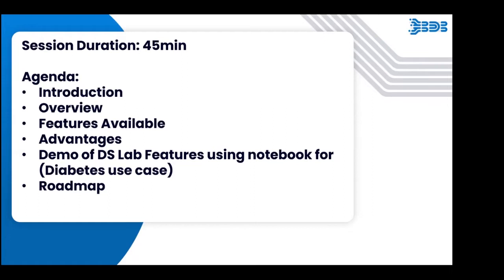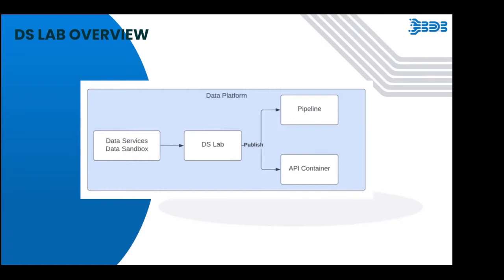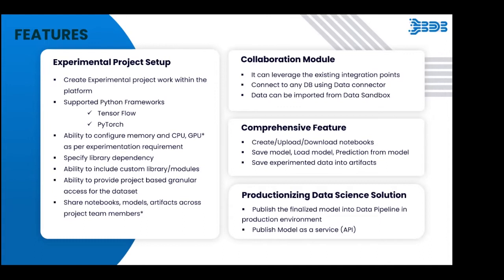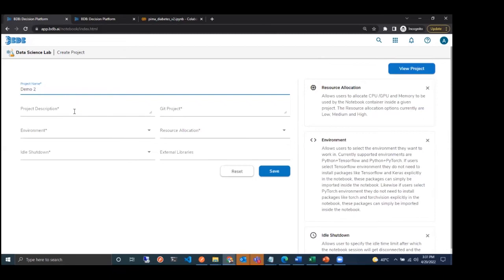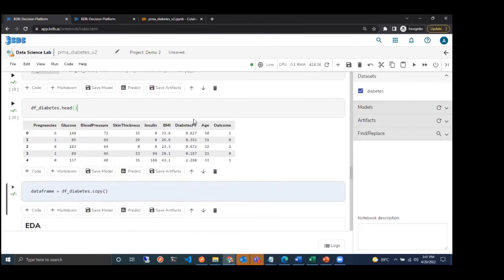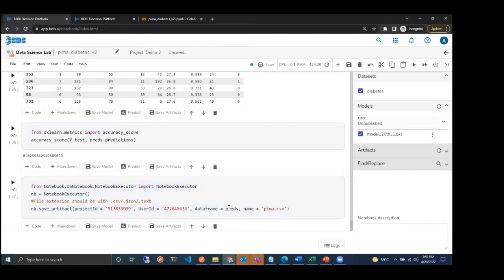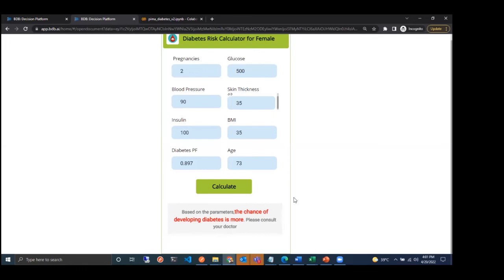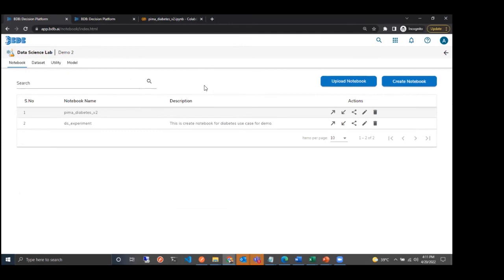Webinar 3 - Deep dive into DS Lab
In this Webinar, we have taken an deep dive into the all new module in the BDB Platform 7.0 called as DS Lab (Data Science Notebook), that has been designed for Data scientists to develop, train & productionize models - publish model into Datapipeline and Publish model as a API etc.

Below is the high level Agenda:
1) Introduction
2) Overview
3) Features Available
4) Advantages
5) Demo of DS Lab Features using notebook for (Diabetes use case)
6) Roadmap

00:00 Introduction to DS Lab
01:12 What is DS Lab
03:50 Overview
08:43 Features
18:59 Advantages
24:24 DS Lab Demo
01:07:50 Roadmap